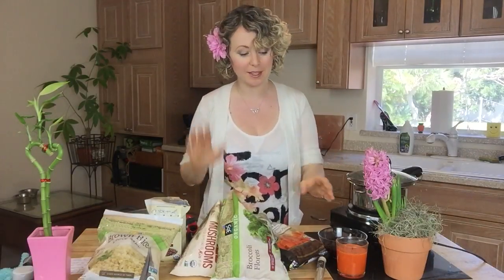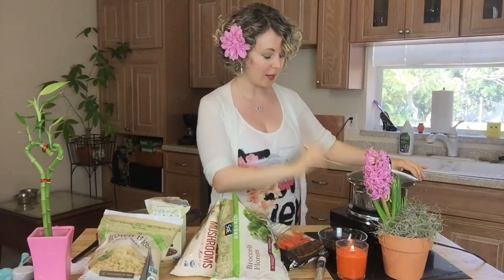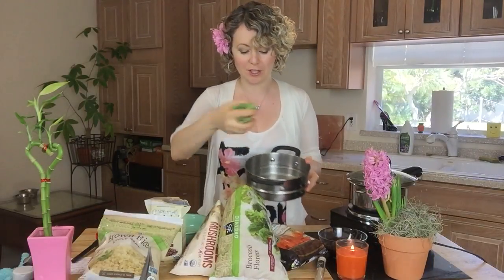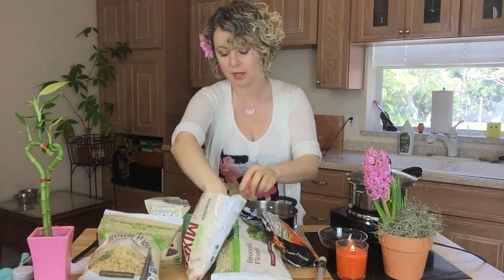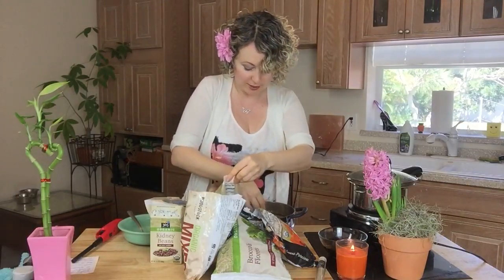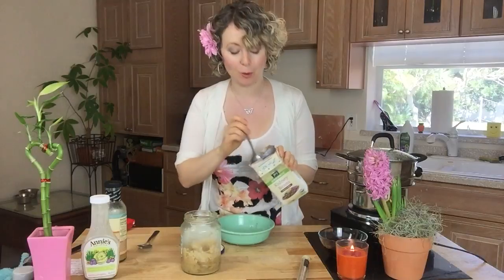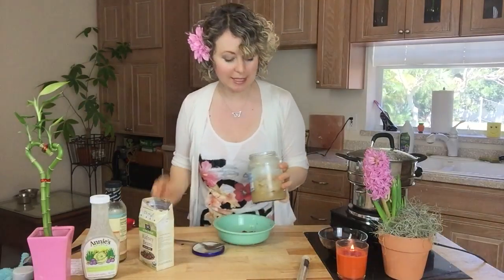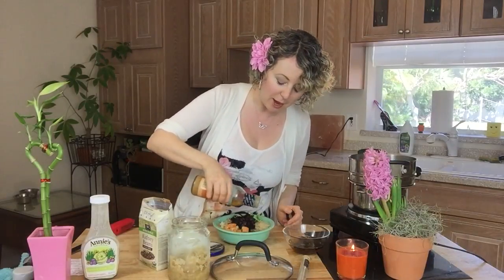EASY MACRO BOWL - Better than Fast-Food and it's super fast!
Alina Z shows how to prepare an easy recipe - EASY MACRO BOWL

Ingredients:
Frozen Brown Rice
Frozen Sweet Potato
Frozen Broccoli
Frozen Mixed Mushrooms
Cooked Beans
Sauerkraut
Sea vegetables like Hijiki or Wakame
Ginger Miso Dressing

Steam frozen ingredients until ready. Put everything in your favorite bowl and enjoy!

Alina Z is the creator of #1 Diet in America, as selected by Harper’s Bazaar Magazine.

Alina’s services include
+ Private Chef Services
+ Group Cooking Classes
+ Health Coaching
+ Home-Delivered Detox Line – Named #1 Diet by Harper’s Bazaar Magazine – DLrevAMP.com
+ Travel Guide Mini Book

In addition to being featured in Harper’s Bazaar and Vogue Magazines, Alina Z has been featured on NBC, ABC, CBS, Deco Drive, Miami Herald and many more.